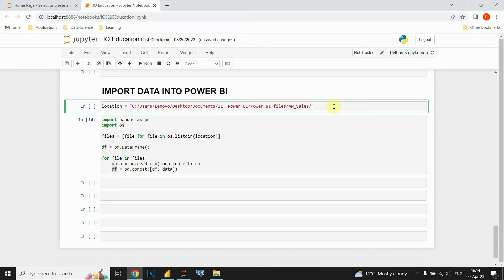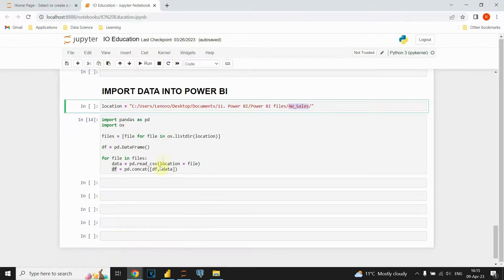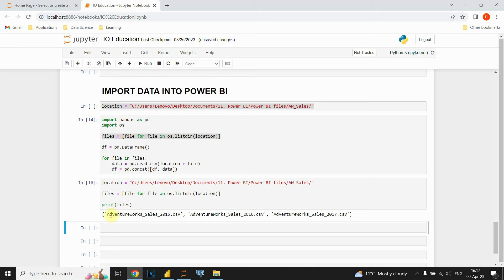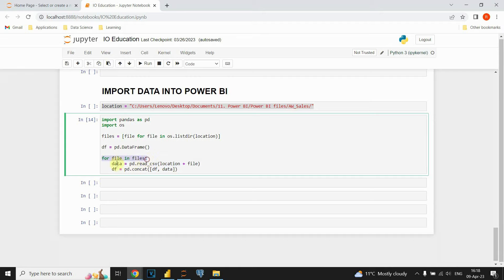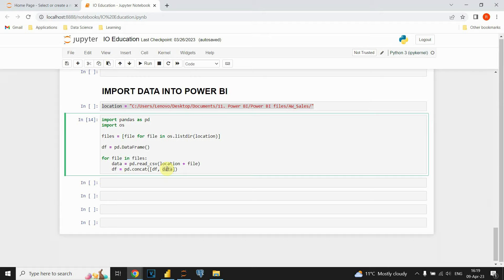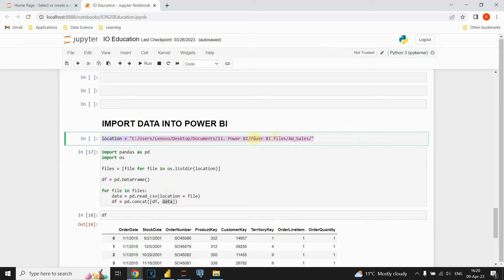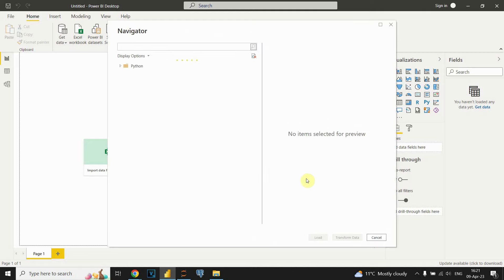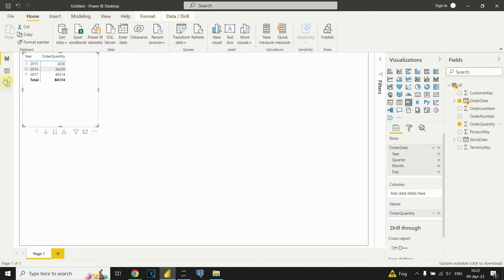Import multiple CSV files in Power BI using Python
Data Science:

In this video you will se how to import files in Power BI using Python.

Power BI is an interactive data visualization software product developed by Microsoft with a primary focus on business intelligence. It is part of the Microsoft Power Platform. Power BI is a collection of software services, apps, and connectors that work together to turn unrelated sources of data into coherent, visually immersive, and interactive insights. Data may be input by reading directly from a database, webpage, or structured files such as spreadsheets, CSV, XML, and JSON.